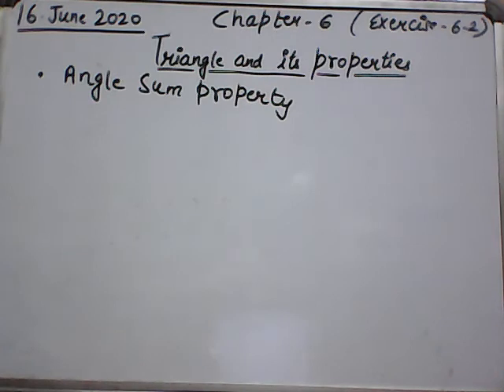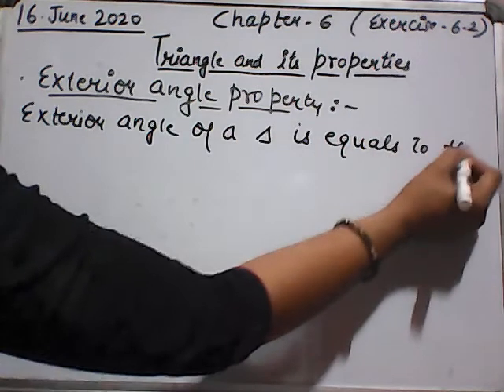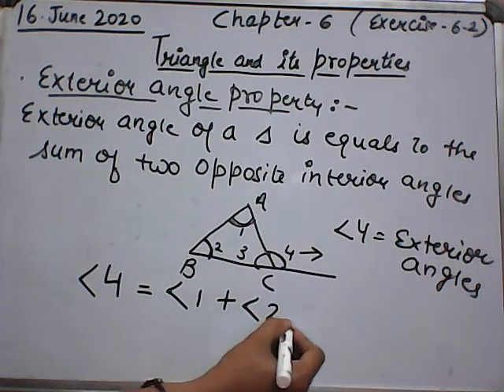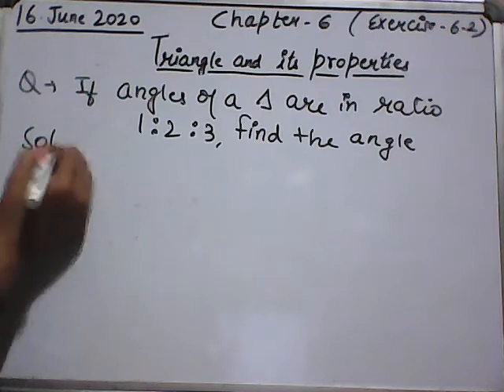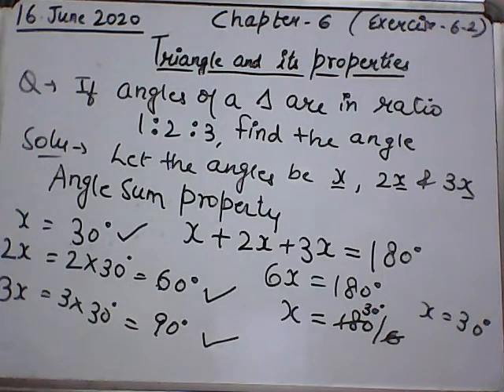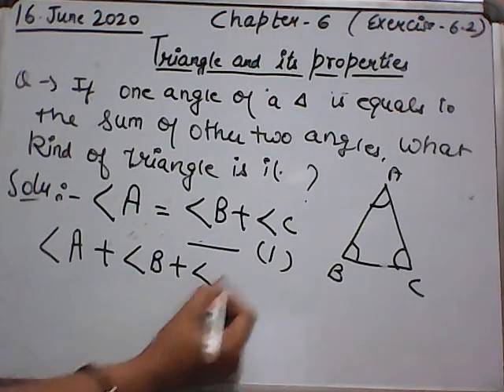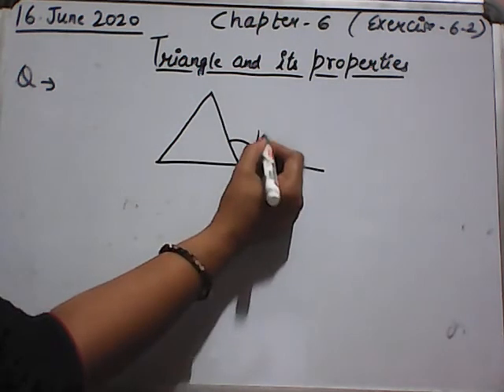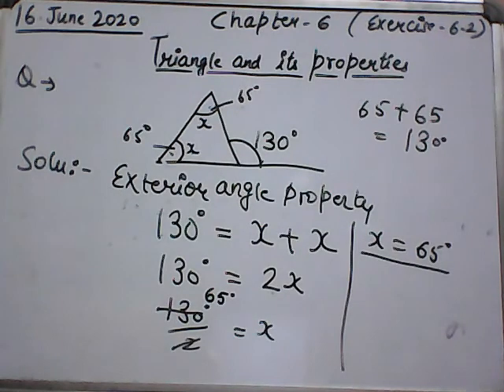Angle Sum property and Exterior angle property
Class 7 Maths ( Chapter 6 Triangles and its properties) Part 2